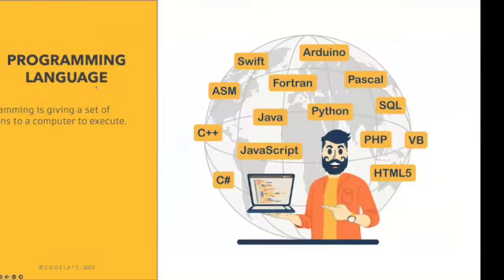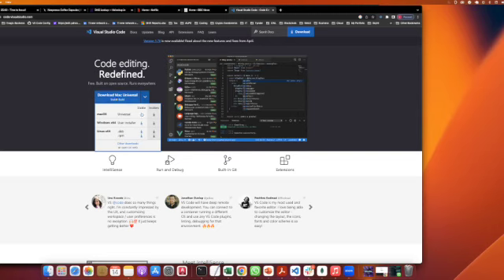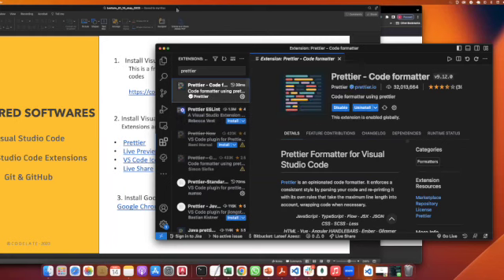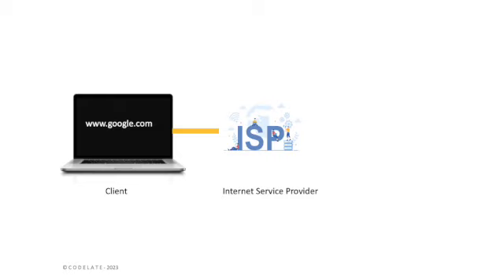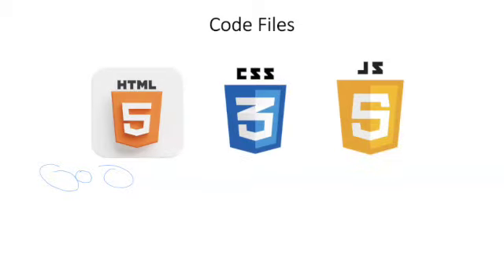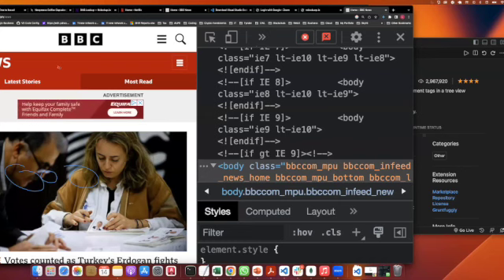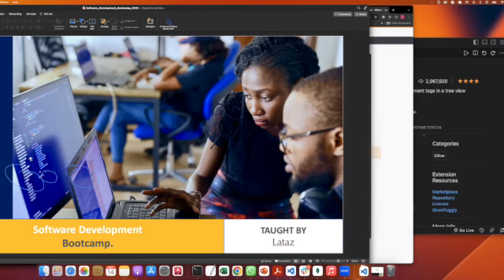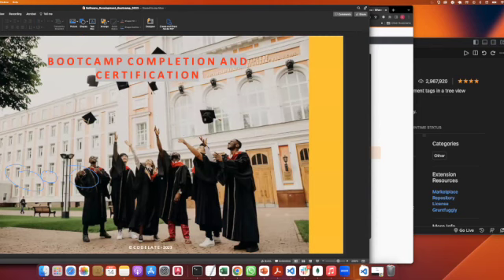Lesson 1 - Introduction to Programming